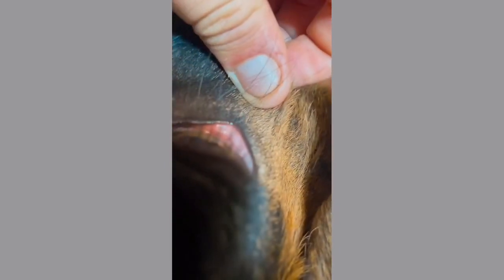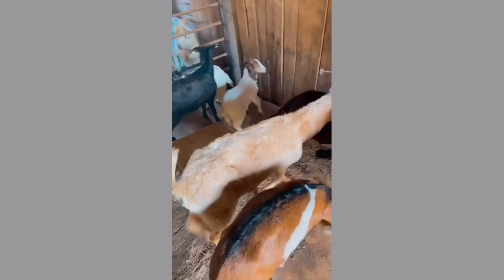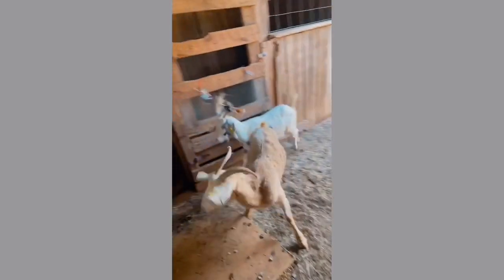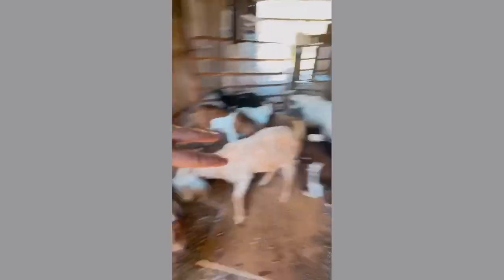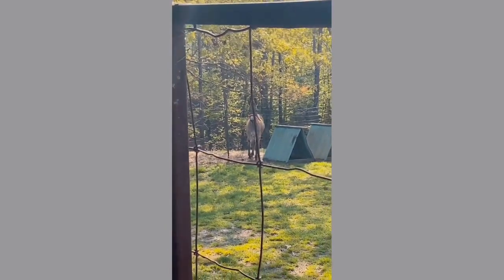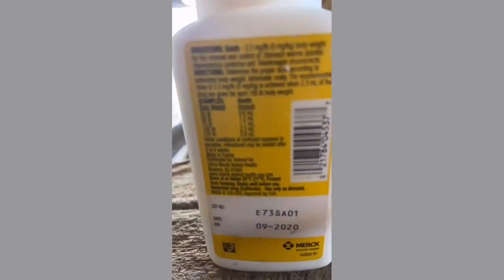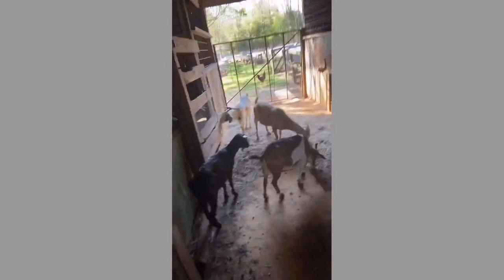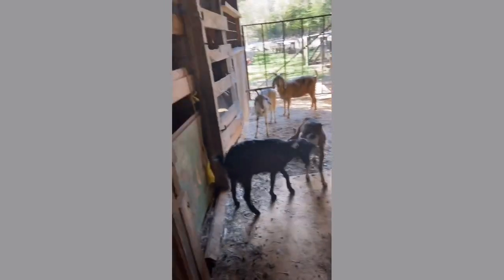How to check your goats for worms:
I show you a simple and easy way to check your goats for worms. And also read you off how much to give to certain size goats. Thanks and please like and sub.